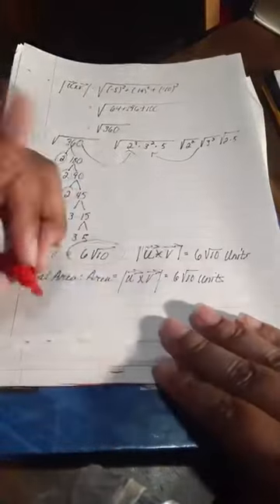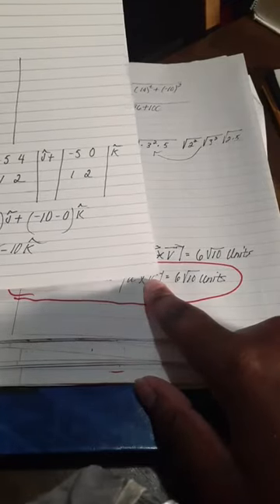Multivariable Calculus- Cross Products- Find the Area of the Parallelogram Ex #1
Find the Area of the Parallelogram using Cross Products